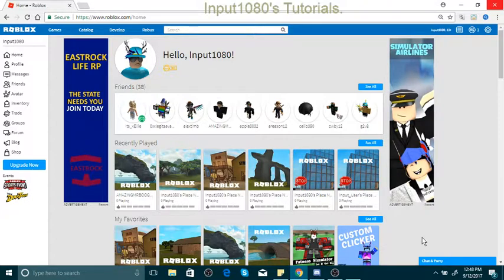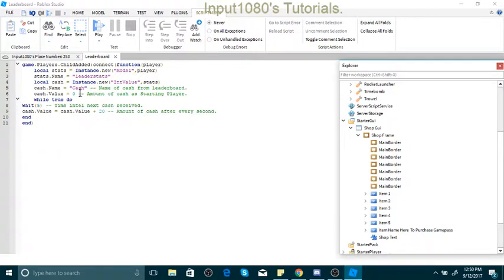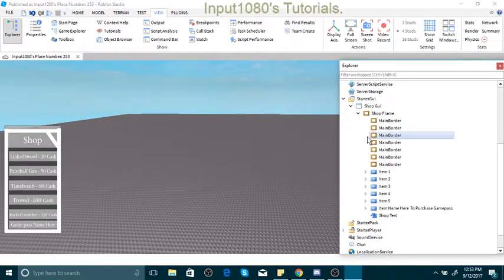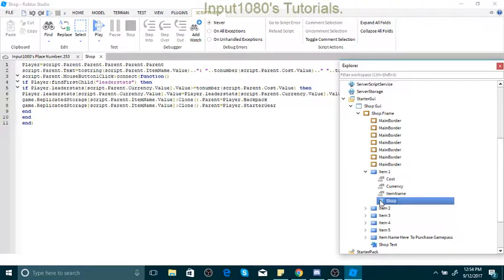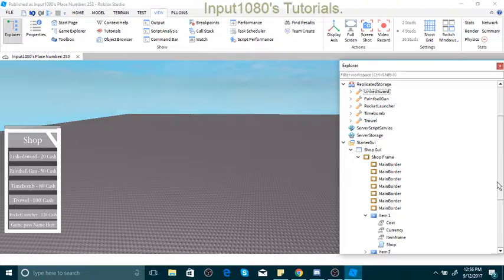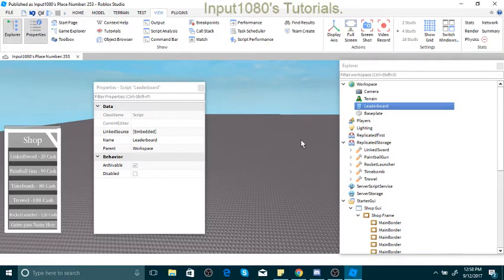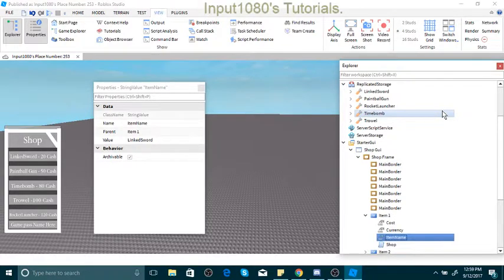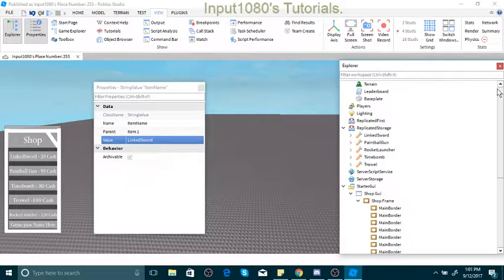Roblox Tutorial, Understanding A Weapon Gui.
Follow me @Input1080, Or also follow me @Input1080 on Roblox.
This video was adressed how to Understand a weapon,gui.
 How to create a Game pass